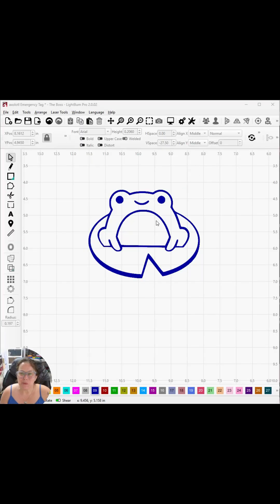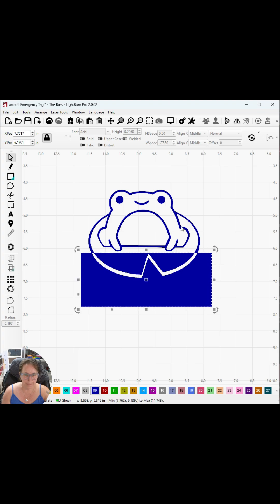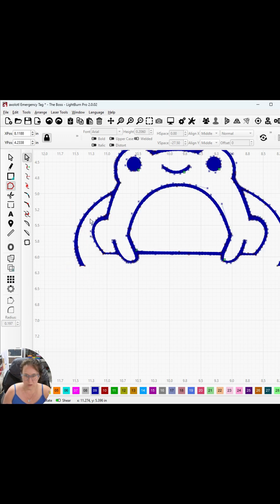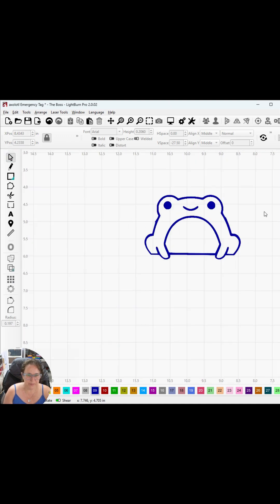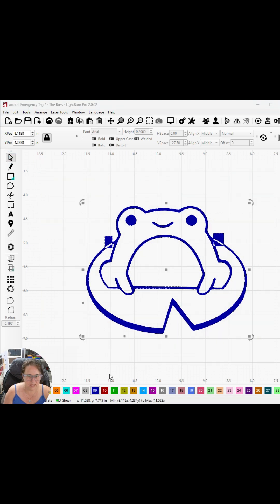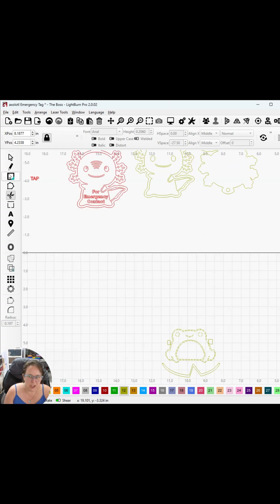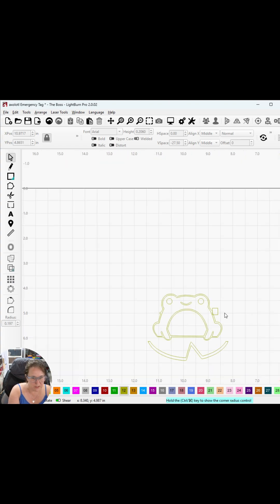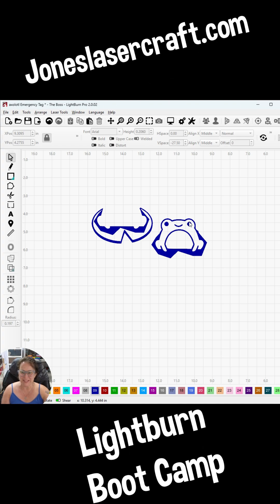How to Crop, Trim or remove part of an image in Lightburn 2.0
Let me show you how to erase content from a design, to trim an svg, and remove unwated parts with the cut shapes tool in Lightburn 2.0